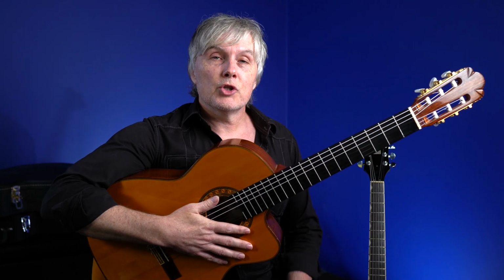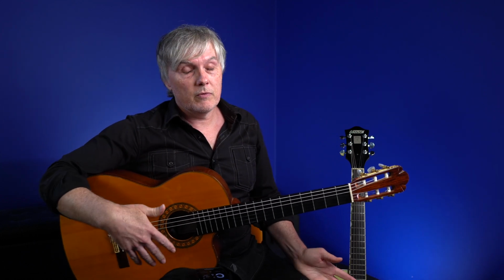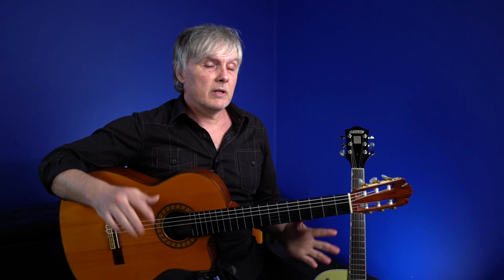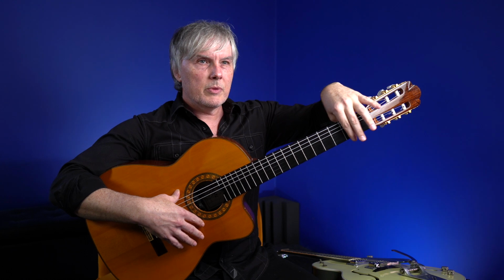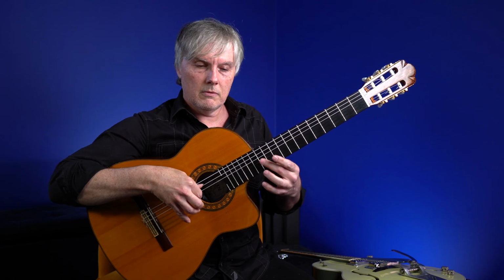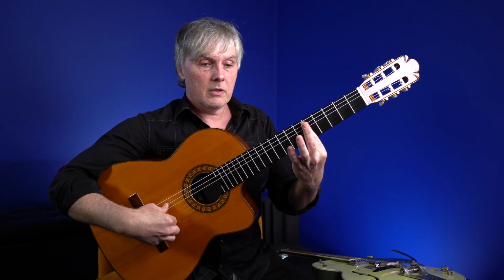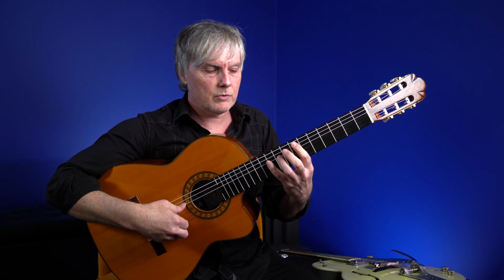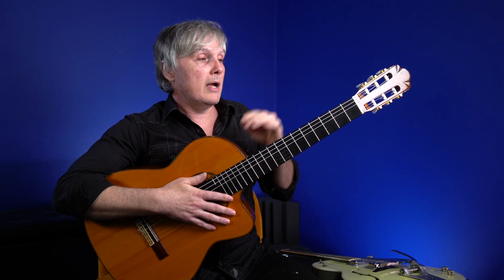Why Is Your Classical Guitar Always OUT OF TUNE?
If you're ready to learn the 3 most important nylon string guitar techniques the RIGHT way, jump into my FREE workshop

**Why is your guitar still out of tune even after using a tuner?** In this video, you'll learn why perfect tuning is nearly impossible and how to get closer using natural harmonics, fretted notes, and your ear. Discover practical techniques to improve your guitar's tuning across the fretboard—especially helpful for acoustic players.

0:00 – Introduction: The Tuning Dilemma
0:27 – Tuning with a Tuner: Limitations
1:42 – Tuning by Ear: Developing Your Skills
2:37 – The G String Challenge
3:22 – Harmonics and Tuning: A Precise Approach
4:25 – Using an Electric Guitar to Illustrate Harmonics
5:33 – Applying Harmonics to Acoustic Guitars
6:05 – Traditional Tuning Methods vs. Harmonics
7:08 – Understanding Intonation
8:40 – The Importance of Harmonics in Tuning
10:07 – Practical Tuning Steps
12:13 – Final Adjustments and Considerations
14:56 – Conclusion: Embracing Imperfection